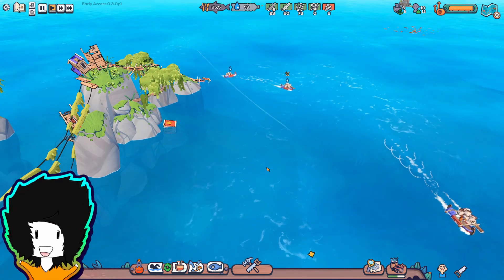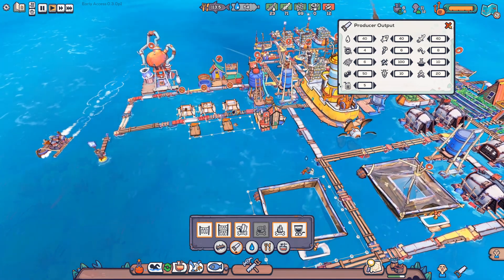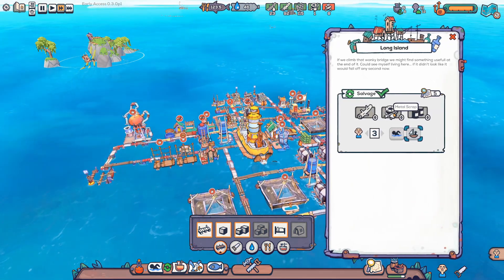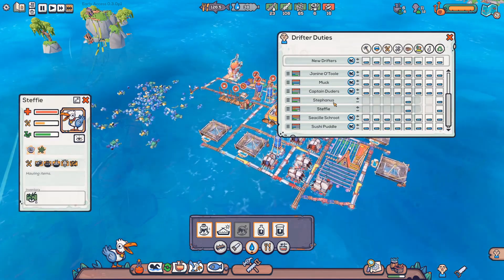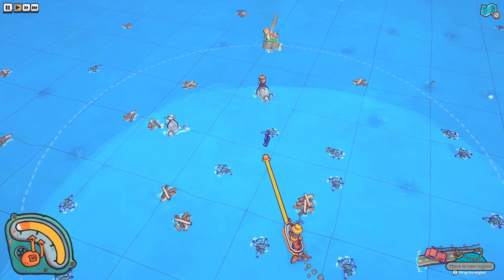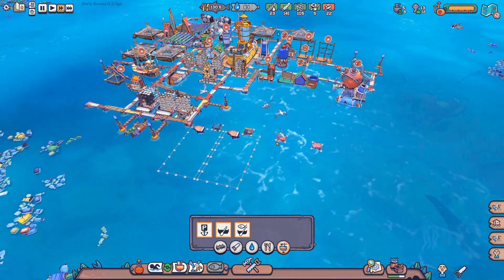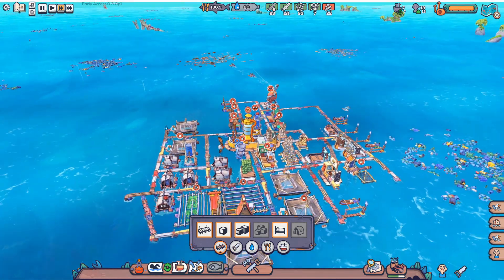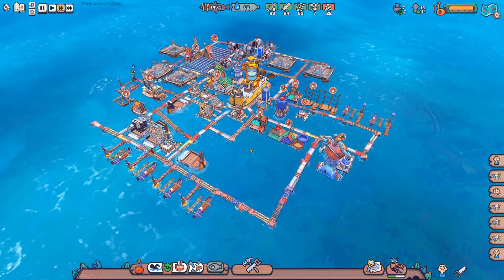Flotsam Gameplay - Upgrading the Colony and Expanding - Ep 7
Flotsam Gameplay Early Access where we manage a floating colony of drifters with gathering useful materials such as plastic waste, wet wood and other things we find as we Salvage Landmarks of valuable metals and such. You also have to manage food and water to keep your Drifters Alive one the Wide Open Ocean in The Game Flotsam

What's Flotsam?
"Flotsam is a survival town-builder, set in a flooded world. You manage a floating village community as it moves around the ocean. You recycle garbage and scrap to construct buildings and collect fish and drinkable water to keep your villagers alive. On your journey you will encounter dangerous sea animals, visitors with unknown intentions and mysterious ruins and wreckages. "

"Flotsam Features
    Collect trash from the ocean and build your town with it
    Move your town through the ocean currents and discover the old world.
    Manage, feed and help your drifters to survive in a flooded world.
    Befriend sea creatures and defend yourself against the dangers of the open sea."